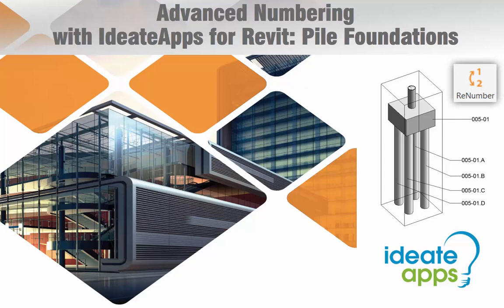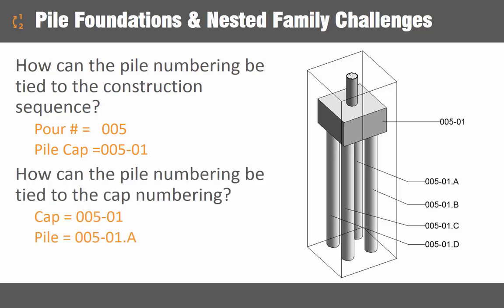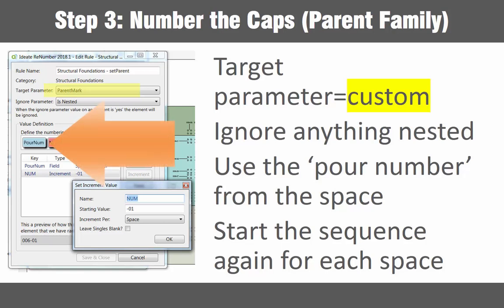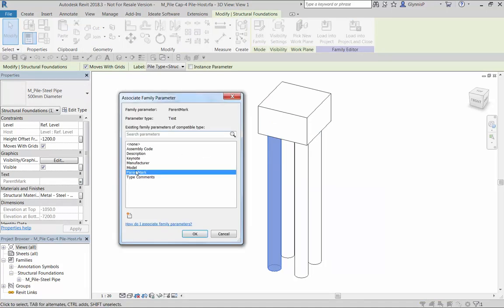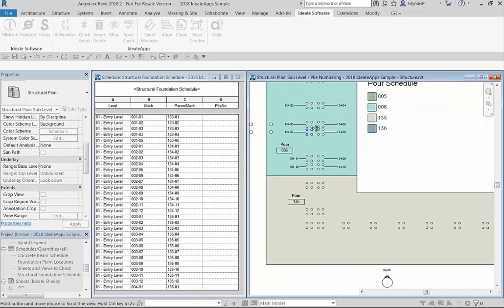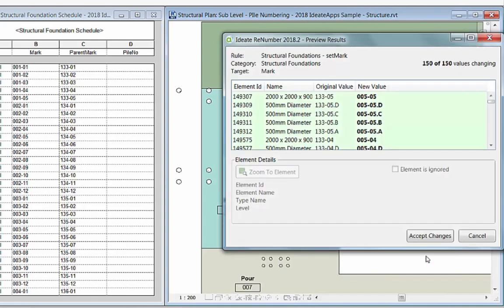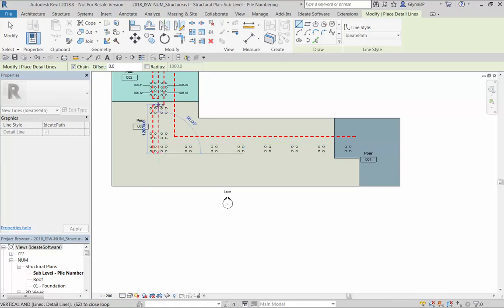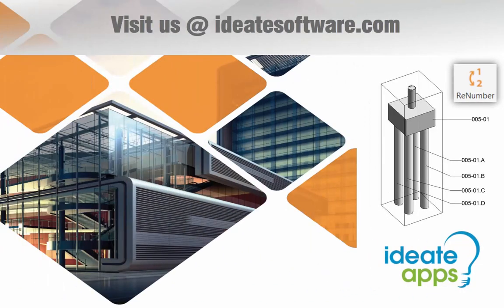Advanced Numbering with IdeateApps for Revit: Pile Foundations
Ideate ReNumber, a tool that is part of the IdeateApps collection, plays an important role in model management for engineering and construction companies by providing a way to efficiently document building elements such as pile caps and pile foundations, with logical numbering schemas; bringing clarity to both design and construction processes. Reduce the time to completion on your next job with Ideate ReNumber.